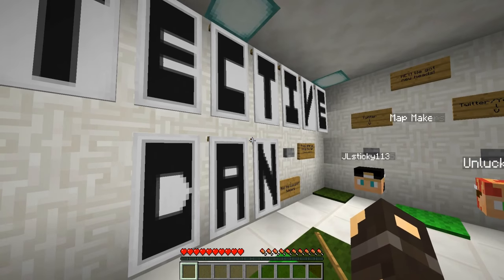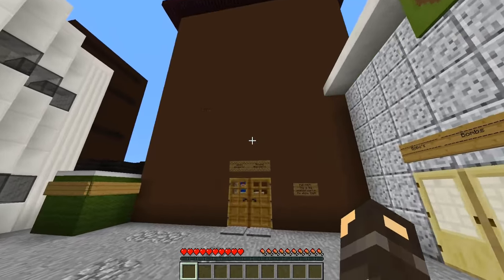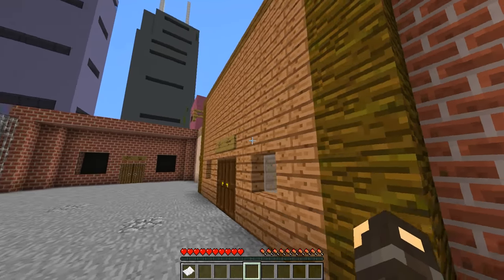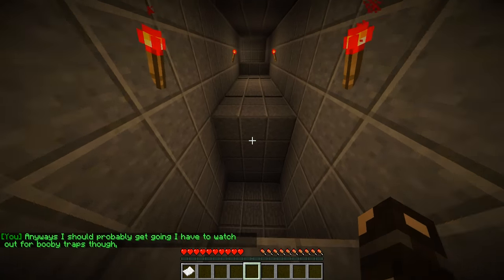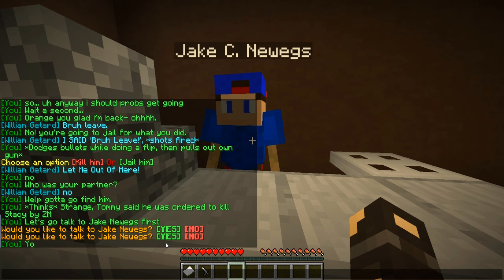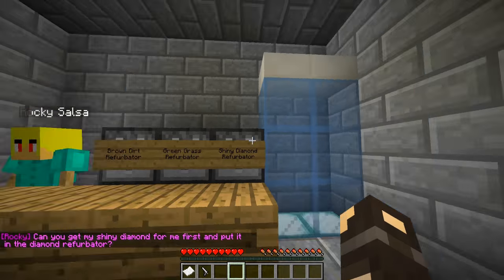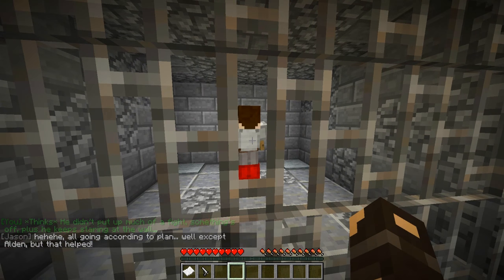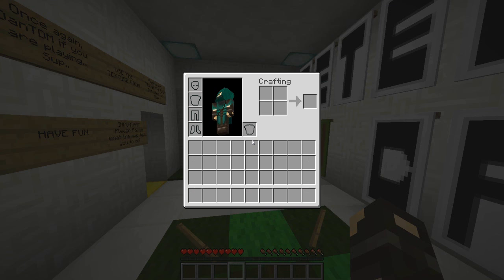Minecraft | DETECTIVE DAN RETURNS!?!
Detective Dan Returns! | Minecraft Detective Dan 2 Adventure

DA DAAAAAA... you solved the mystery of the death of Stacy Birch... DA DAAAAAA... But now, you, Dan West, has to solve the case of the downtown Woodcliff robbery